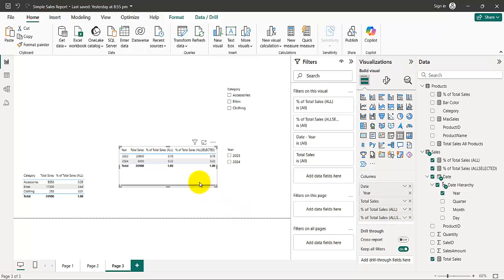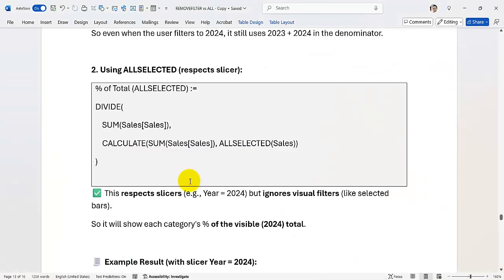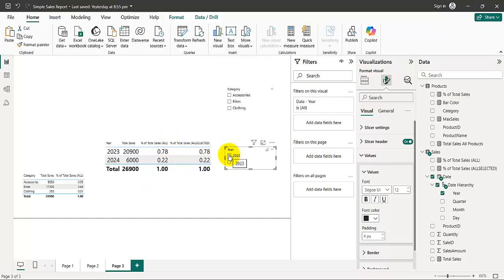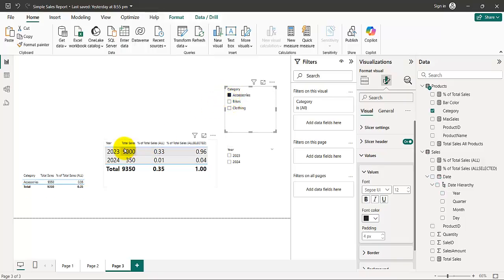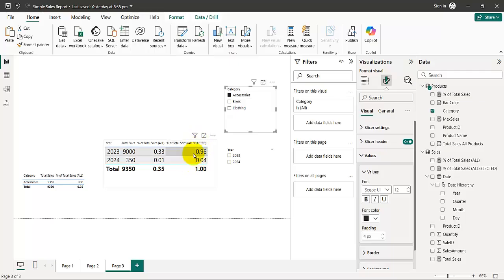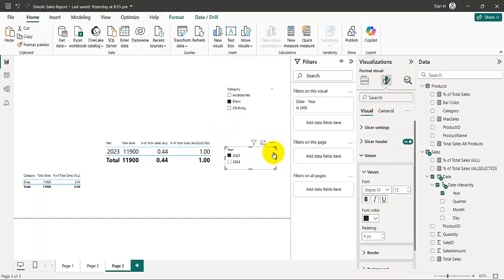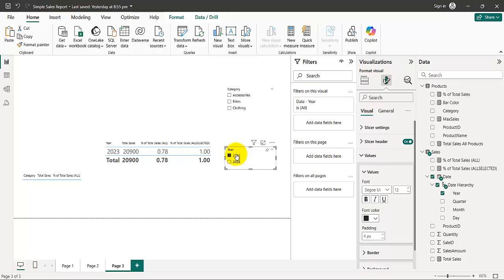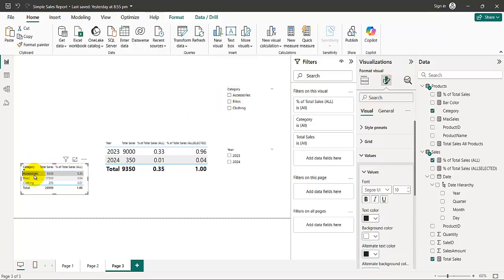Power BI ALL vs ALLSELECTED